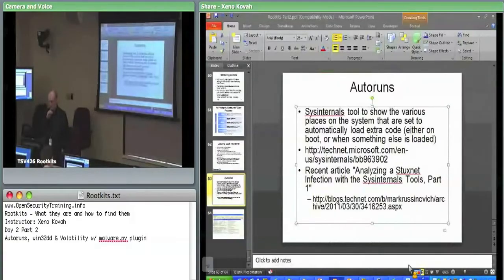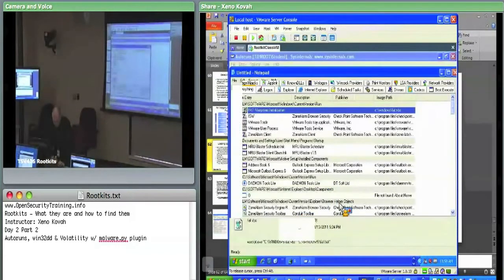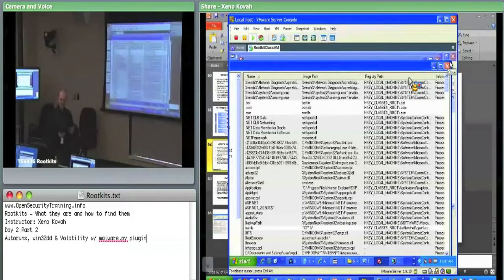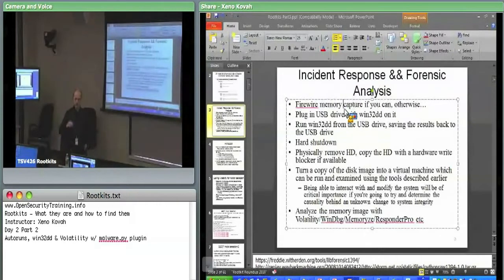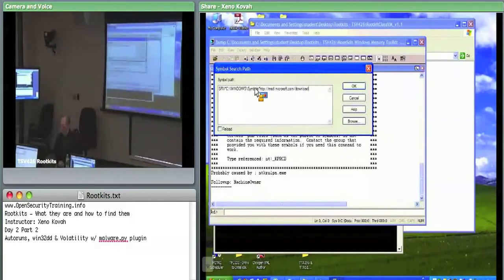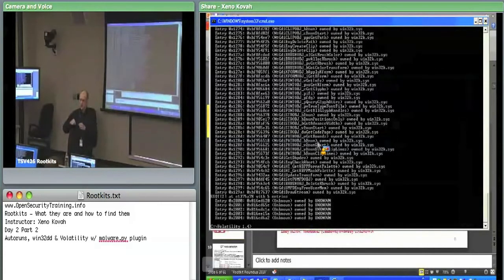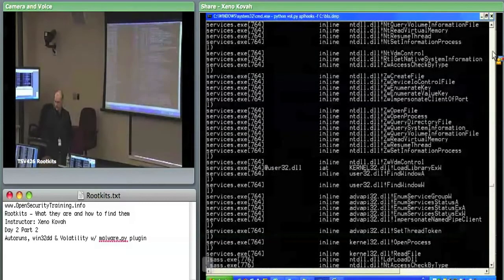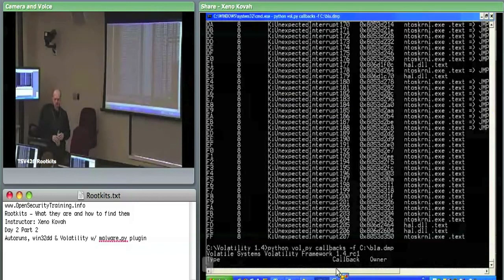Day 2 Part 3: Rootkits: What they are, and how to find them